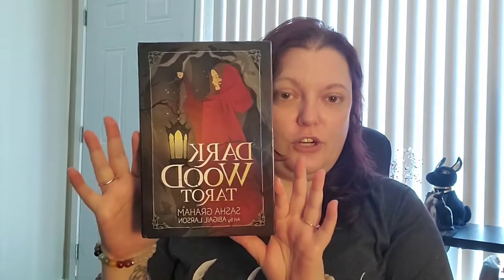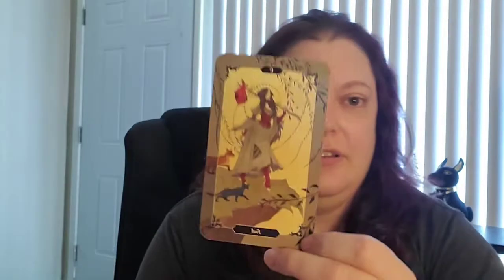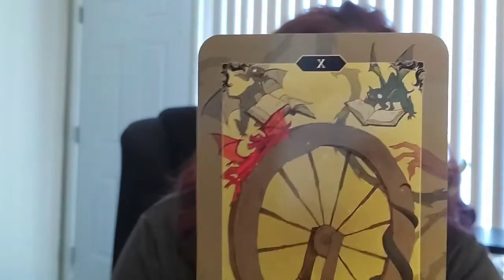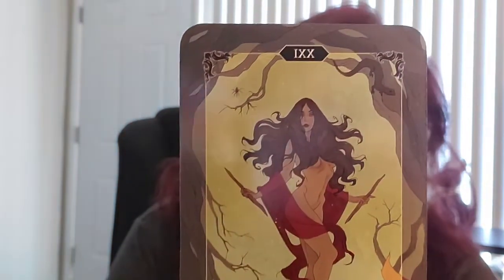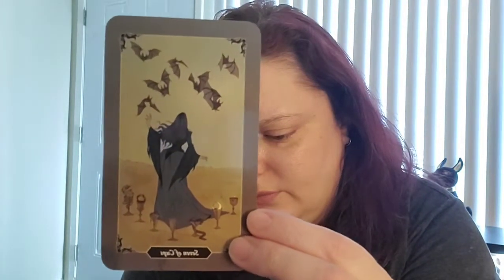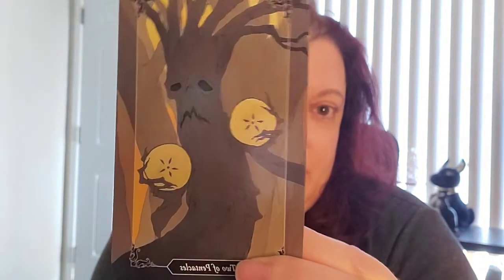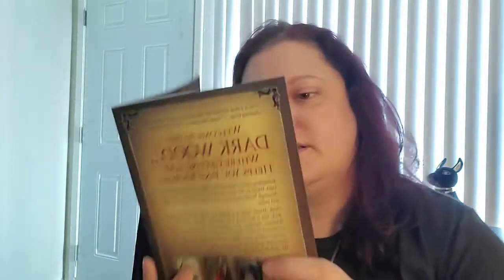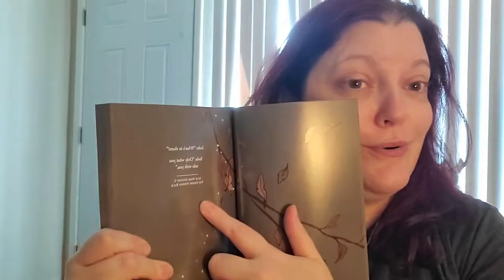Dark Wood Tarot Unboxing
** This was originally done as a Facebook live video in the group Tarot for Real Life. **